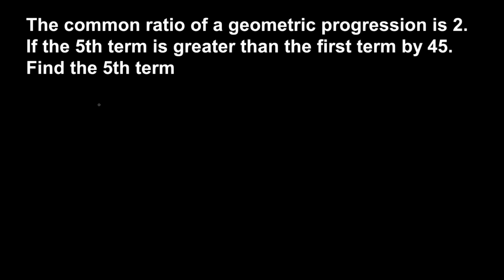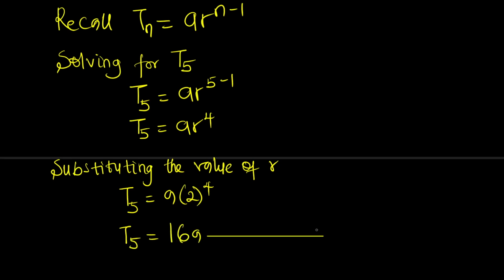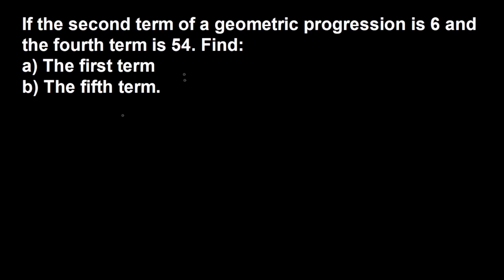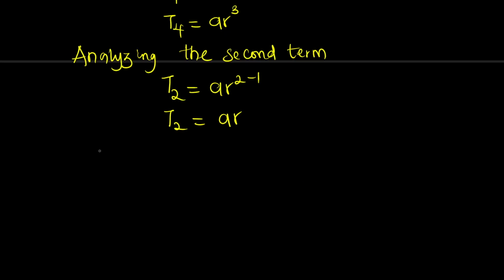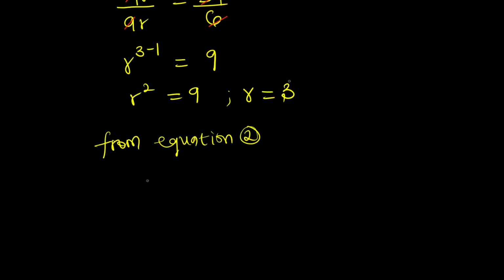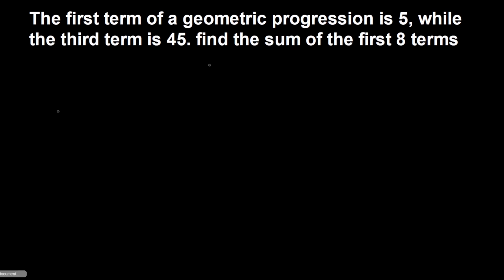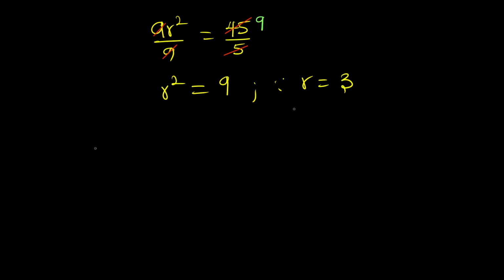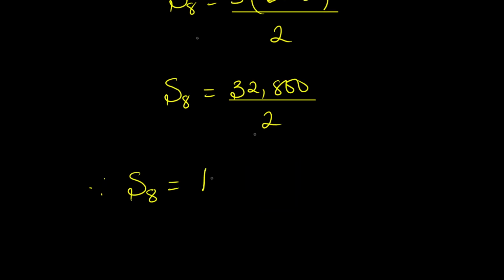Geometric Progression: Practice Problem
In this video, we explore how to find the nth term, determine the common ratio, and calculate the sum of a given number of terms in a geometric sequence. Through detailed explanations and practical examples, you’ll learn how to apply these concepts effectively in different scenarios. Whether you're preparing for exams or simply looking to strengthen your math skills, this video provides a clear and structured approach to mastering geometric progression. Stay with us till the end for some interesting challenges that will test your understanding.